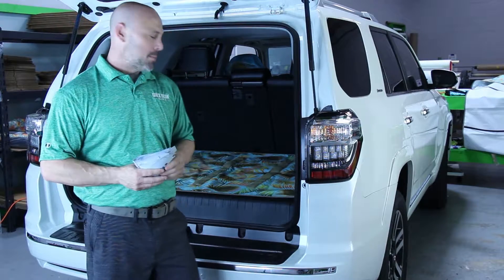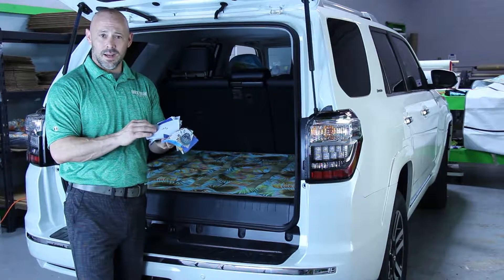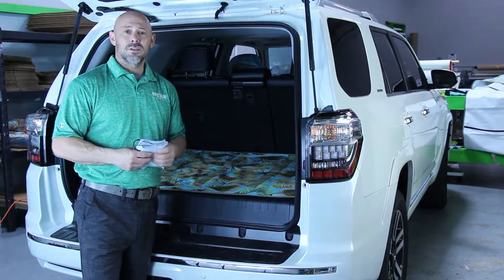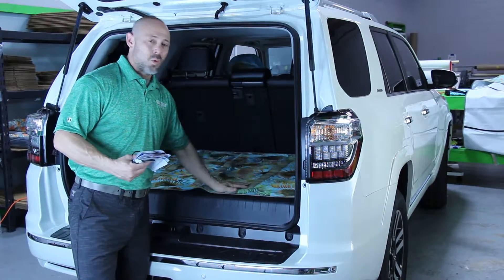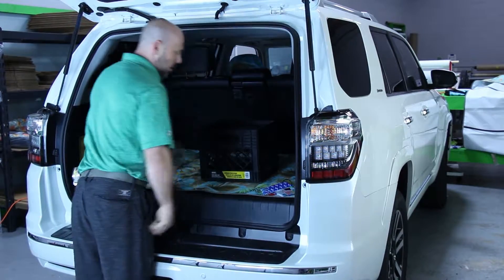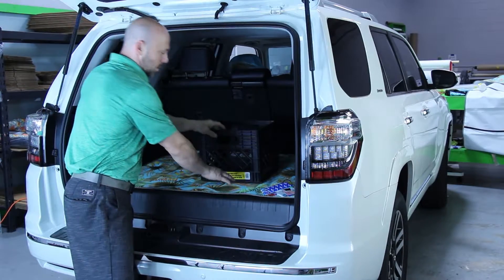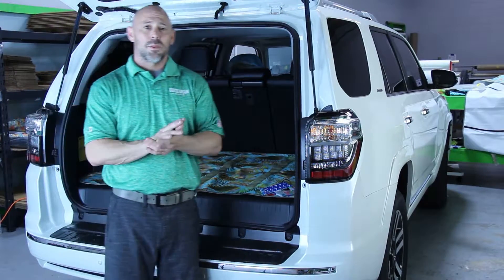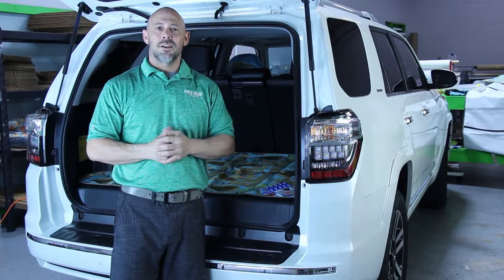Trunk Armor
Customized cover to fit each trunk’s exact dimensions; prevents sweat and odors after leaving the gym as well as sand and tanning solutions at the end of a beach day from permeating into the trunk; designed with sturdy adjustable straps to hold containers, bags, just about any items for transport; made with marine grade durable, washable, water-resistant material.

*Can be personalized with favorite colors, patterns, images, artwork, and dealership logos.